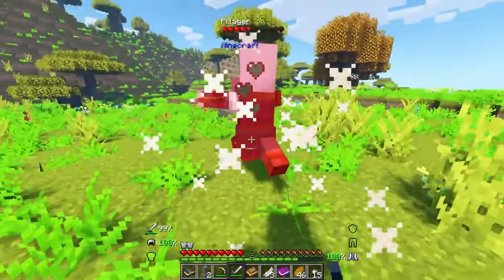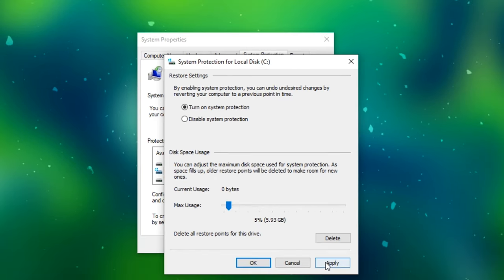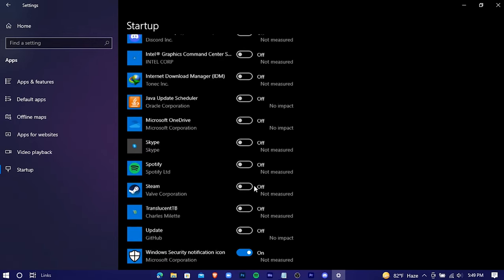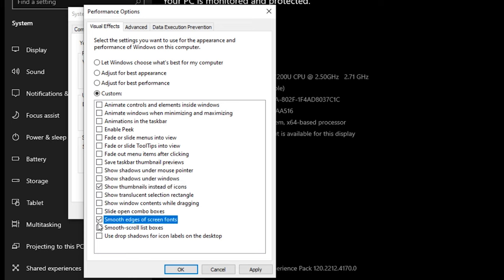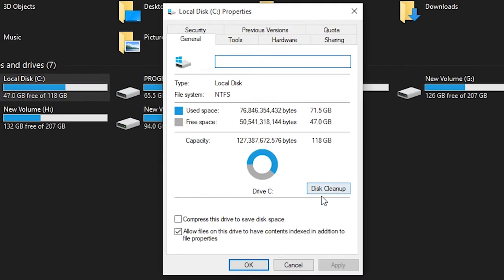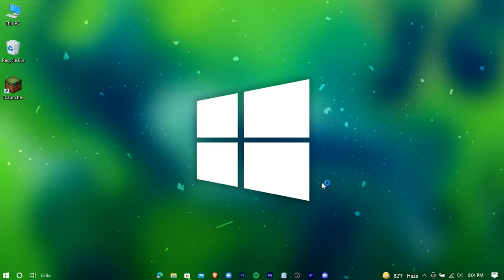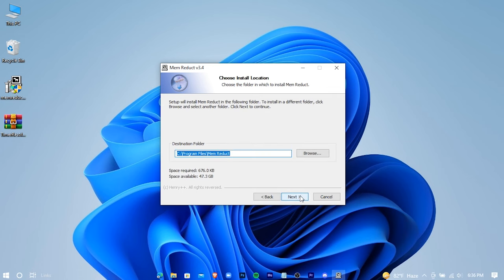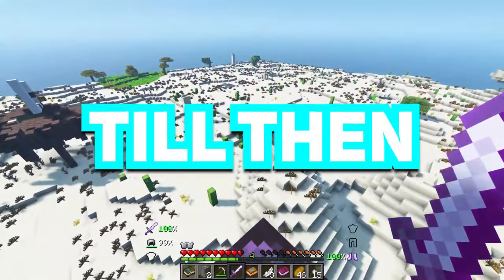🔧Minecraft Ultimate Optimization Guide - 2022 | Fix Lag & Stutters In Minecraft Tlauncher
In this video, I'll show you guys the ultimate optimization guide to boost up your in game FPS in minecraft. I'll show you step by step process to boost up your PC's overall performance. And easily get rid of stutters and lag spikes while playing minecraft. This method works with all type of PC. whether you have high end or low end, doesn't matter, this guide will help you to achieve the highest FPS your PC can offer.

Time Stamps:-
0:00 Introduction
0:27 Before Optimization Gameplay
0:40 Check For Update
1:18 Restore Point
2:23 Windows Settings
4:48 Disabling Services
5:06 Disabling Animation
5:43 Cleaning Junk Files
7:50 Power Plan
8:44 Installing Optifine
9:25 In Game Settings
9:47 Final Result
10:11 Additional Tip
11:58 Reverting changes
12:26 Bye Bye

RAM: 8 GB DDR4
Processor: Intel Core i5 7200U CPU @ 2.50 Ghz   2.71Ghz
HDD: 1 TB
SSD: 100 GB
Operating System: Windows 10 Pro
Graphics Card: Intel HD Graphics 620
Screen Resolution: 1366*768
Refresh Rate: 60 Hz